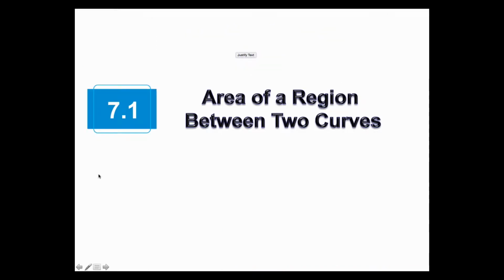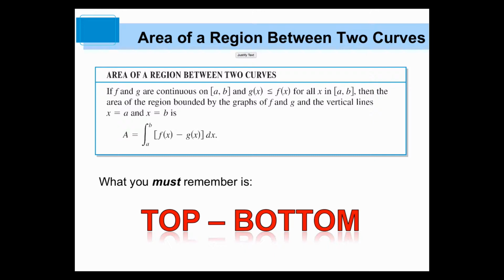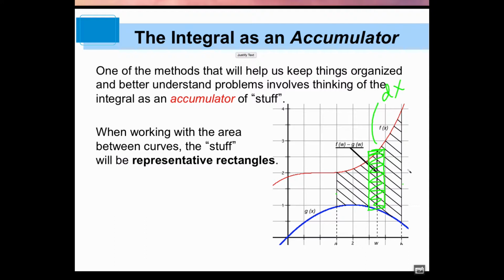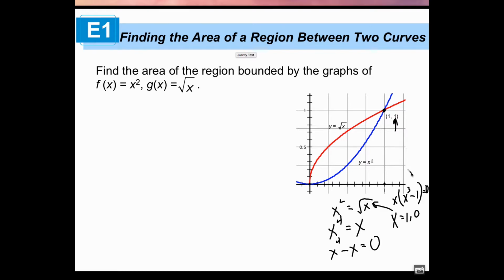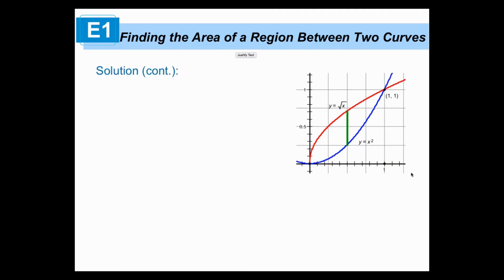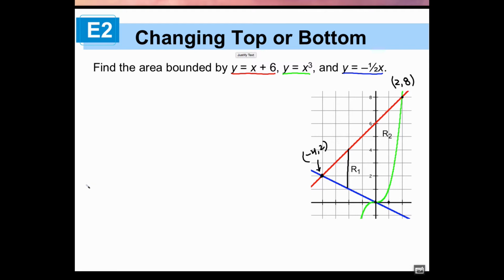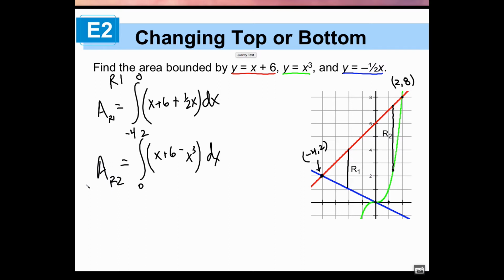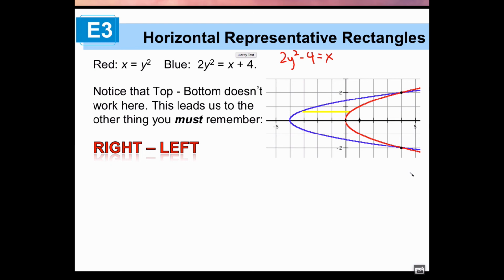Calculus: Area Between Curves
Using integrals to find the area between two curves.